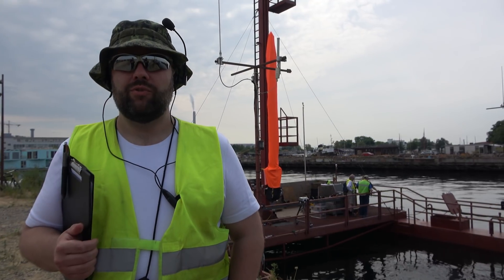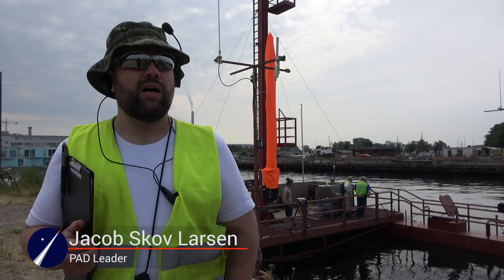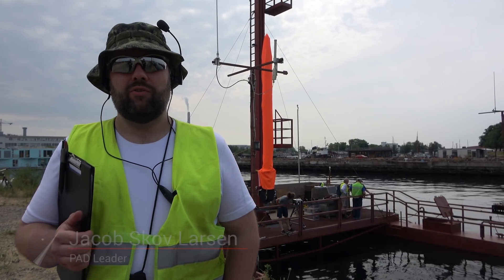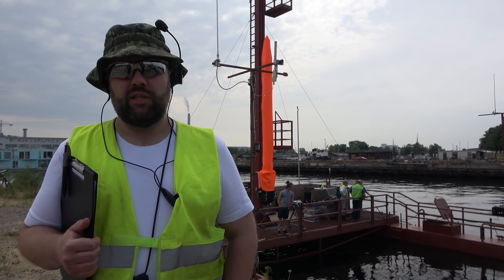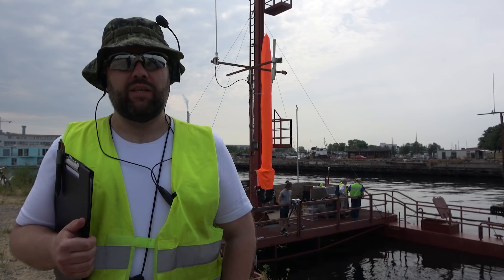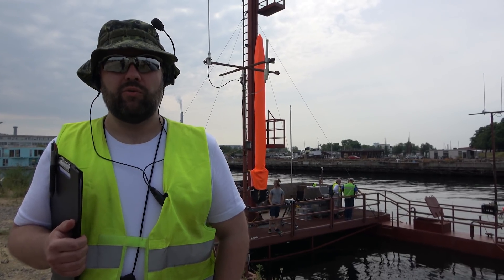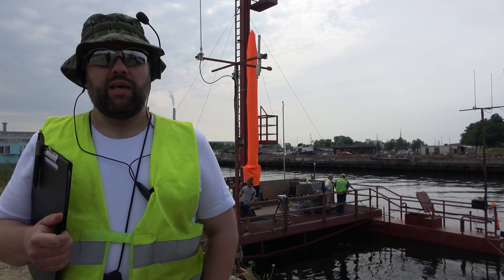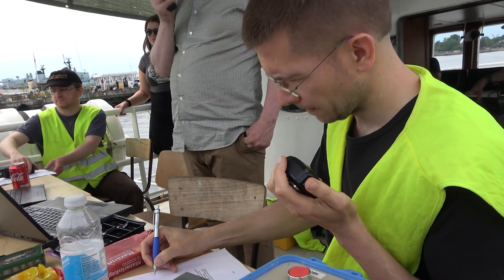The final Harbour Acceptance Test before Nexø II launch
The lasts steps before launch of a rocket from sea is HAT (Harbour Acceptance Test) and SAT (Sea Acceptance Test).

This video shows the highlights from the recent HAT where Nexø II was mounted on the launch rail and  all systems where checked as preparation to launch.

If you like our project please go and sign up as a Copenhagen Suborbitals supporter.

It's the support from people like you all over the world that makes this project possible!